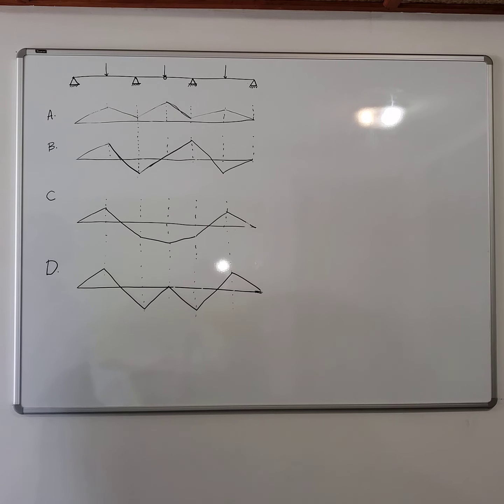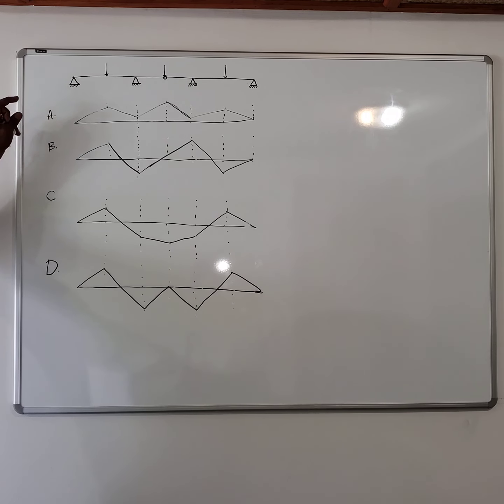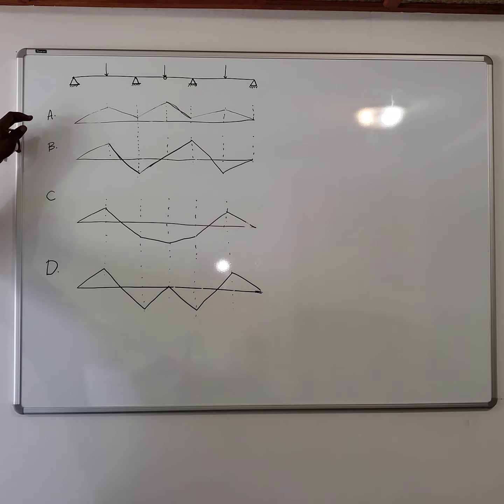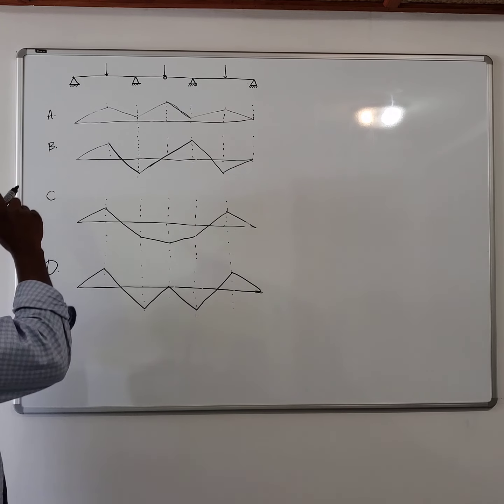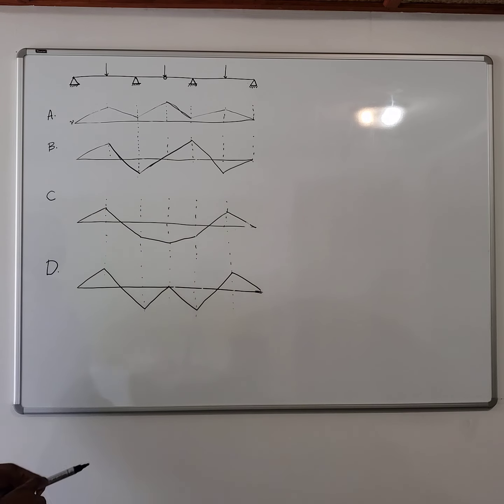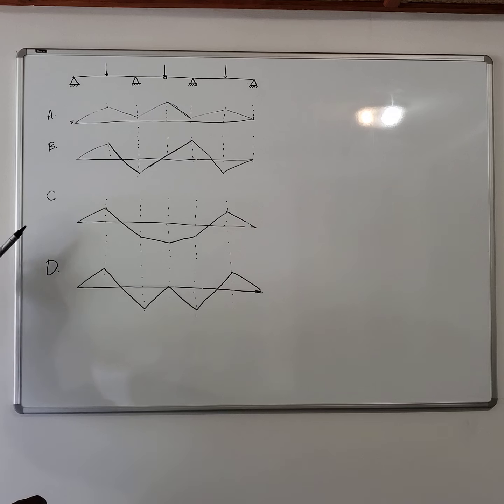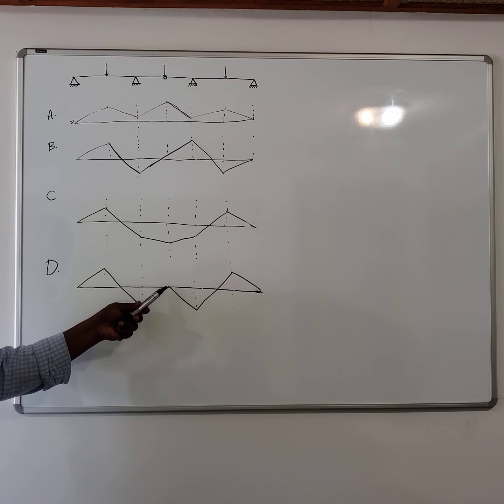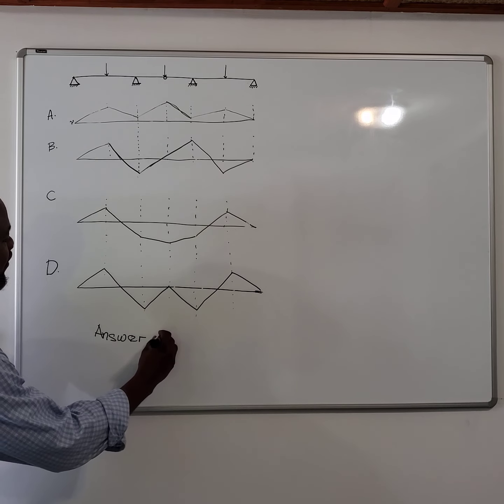Convert load diagram with hinge support to moment diagram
Convert load diagram in a beam with hinge support to moment diagram